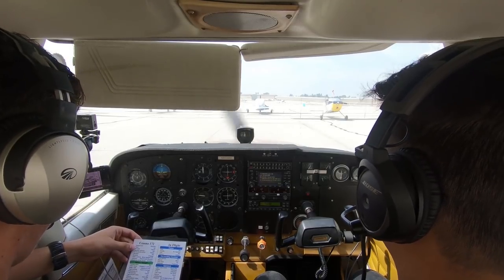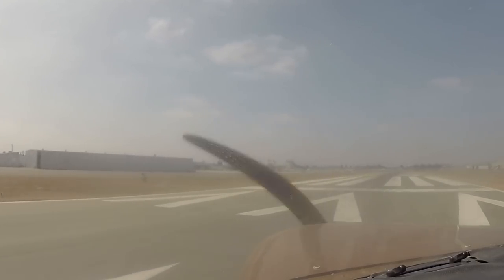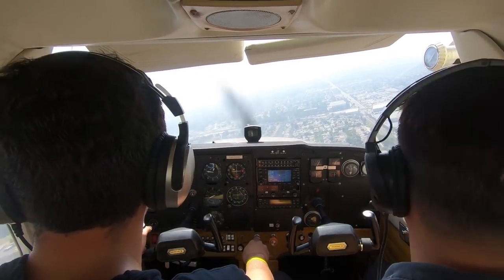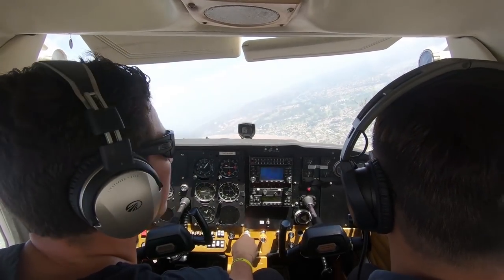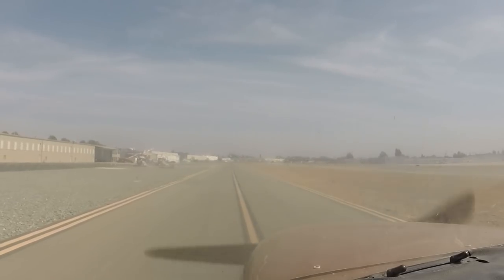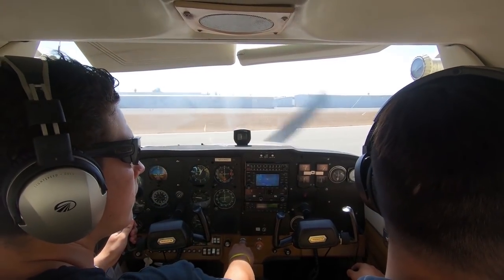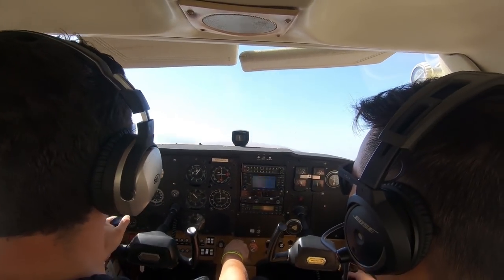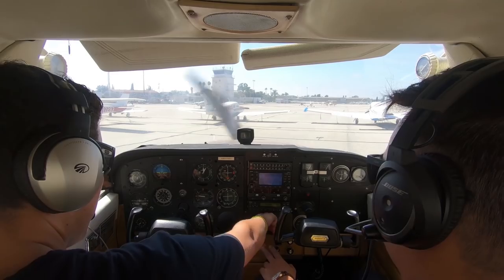Flight Lesson 4 | Pattern Work Practice - KFUL | Challenging,Stressful, Yet Rewarding Flying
Join me in aviation!
Today we stay at KFUL for some pattern work, working on various types of takeoff and landing methods such as short field and soft field and simulated engine out landings. It was quite a challenging day of flying for me but I am always up for a challenge. Even had to do a few go arounds. Great learning day.

➤Frequently asked questions:
Q: Where is your home airport
A: The majority of my videos will be based out of Fullerton
     Municipal (KFUL)

Q: Where do you do flight training?

Q: Which camera(s) do you use?
A: I currently use the GoPro Hero 6 and 3

Q: How do you record cockpit audio?
A: I use a Sony audio recorder and a headset splitter to record audio.